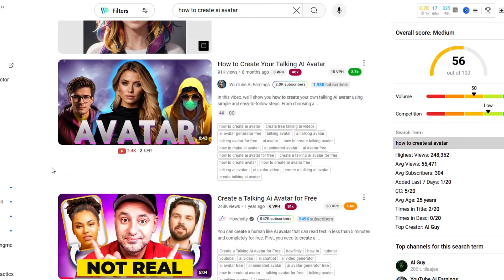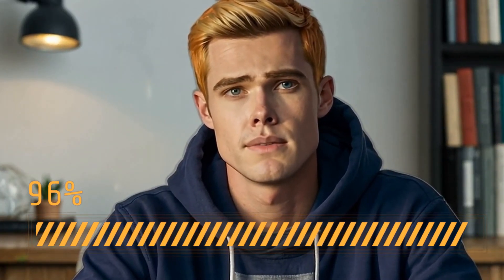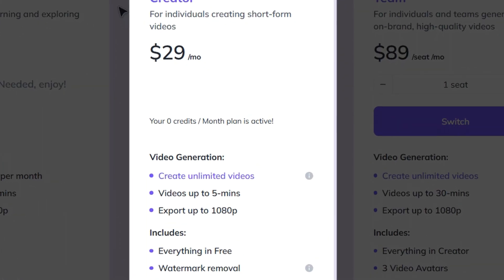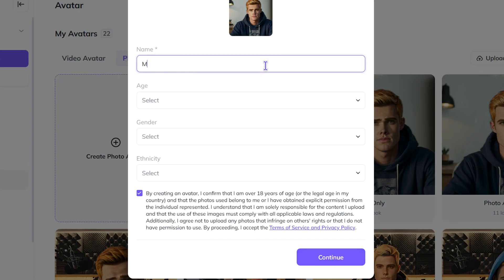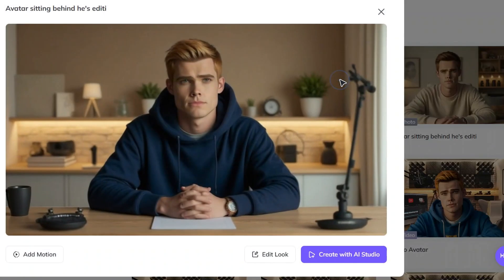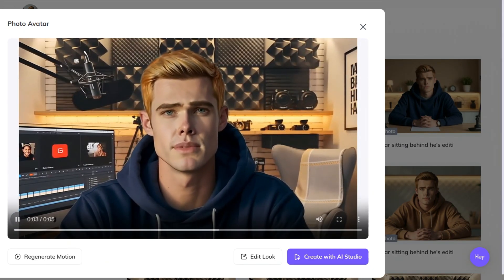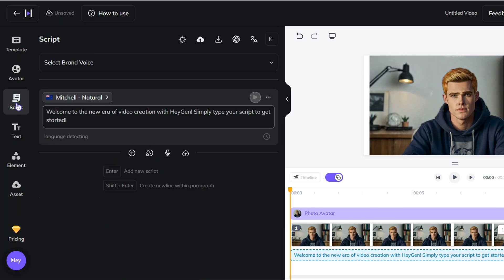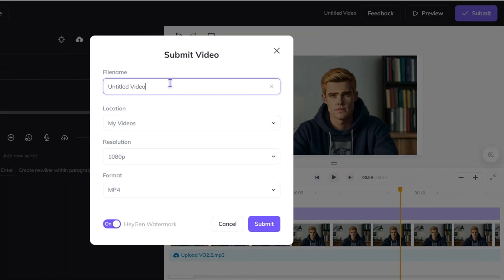How To Make The MOST REALISTIC Talking Avatar In Youtube With AI | Heygen tutorial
Want to create a stunning, realistic AI avatar that looks and feels lifelike? Look no further! In this tutorial, I’ll walk you through every step to make an AI avatar with tools like Leonardo AI and Heygen. From generating the perfect image to adding motion and realistic animations, this video has everything you need. Perfect for YouTubers, content creators, and anyone curious about AI avatars. Let’s dive in!

🎬WATCH THESE TO MAKE MONEY ONLINE & GET BEST TIKTOK NICHES + FACELESS YOUTUBE CHANNEL IDEAS:🎬